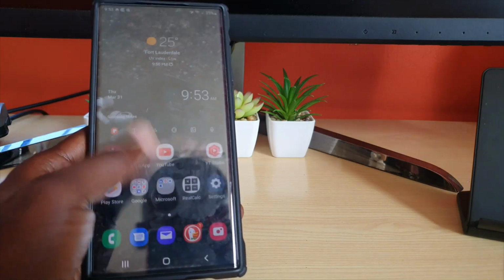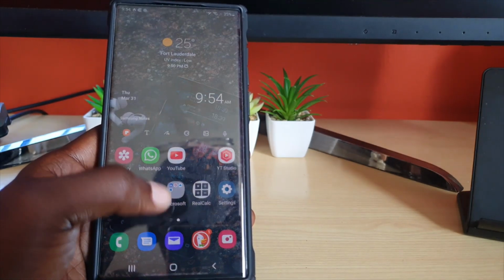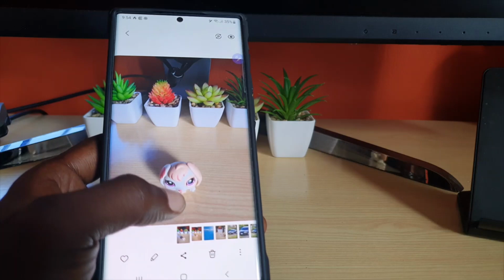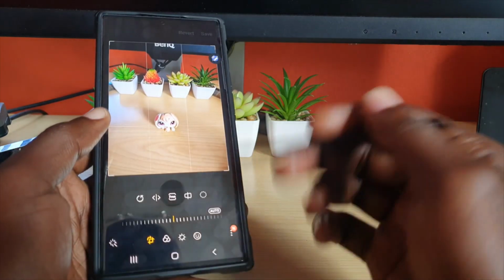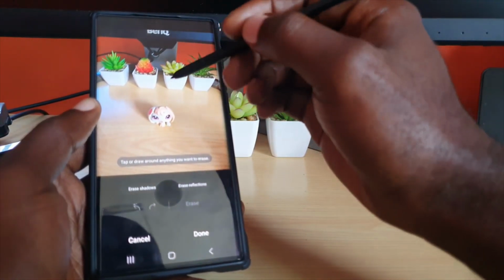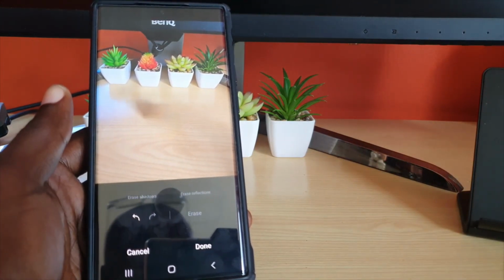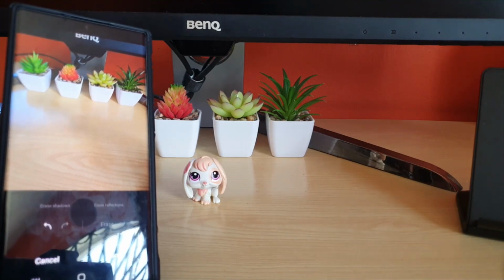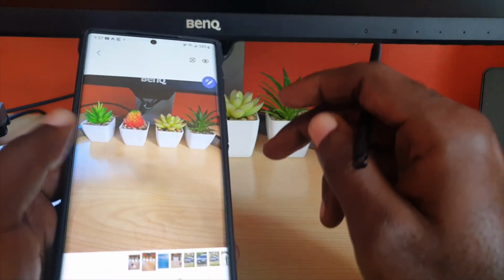Object Eraser S22 Ultra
My guide will show how to use the Object Eraser S22 Ultra or other similar devices. Remove unwanted objects or parts of a picture and easily remove shadows and so on.